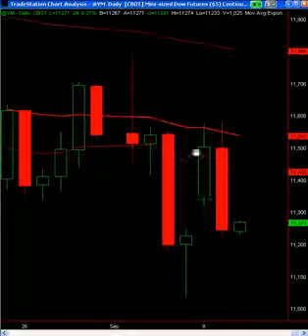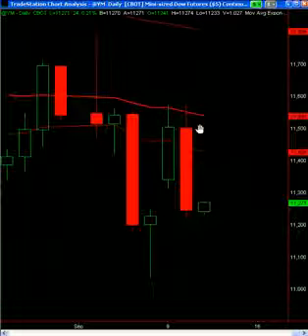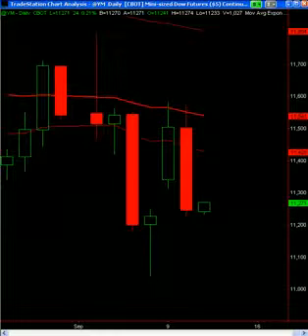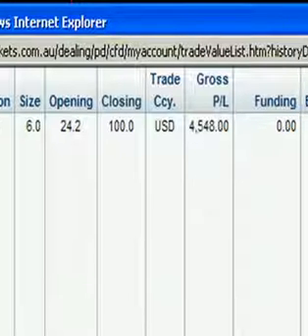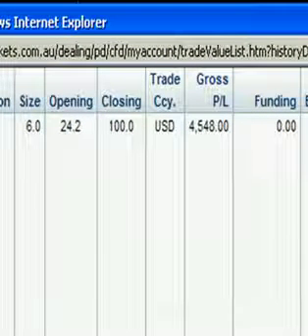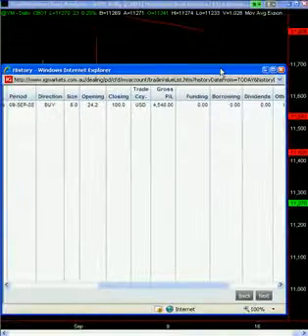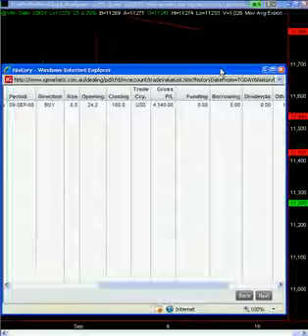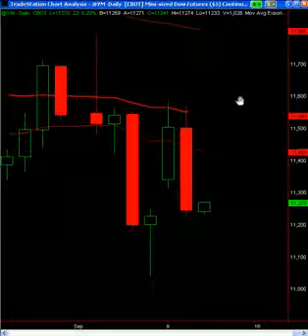2 1Advanced Pin bar Price Action Trading Strategies